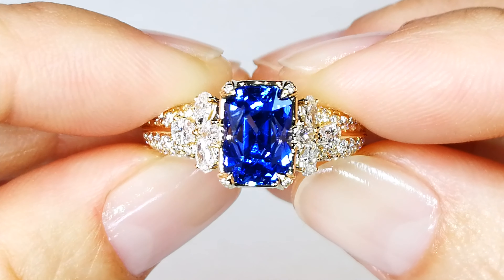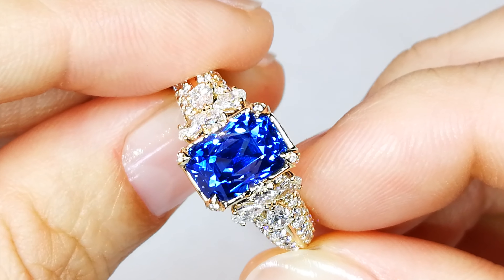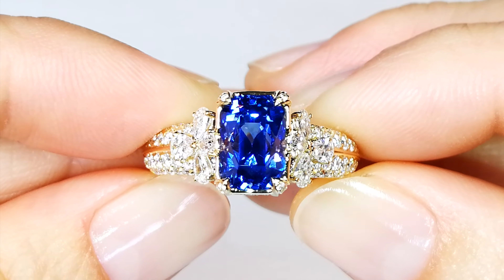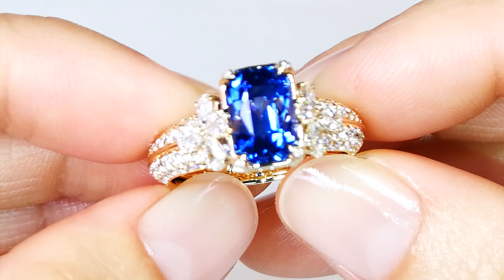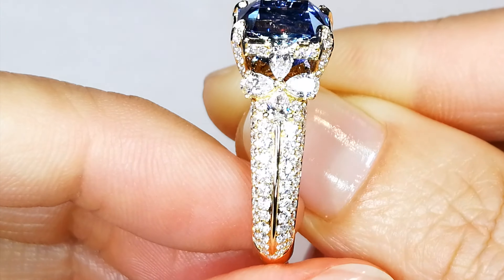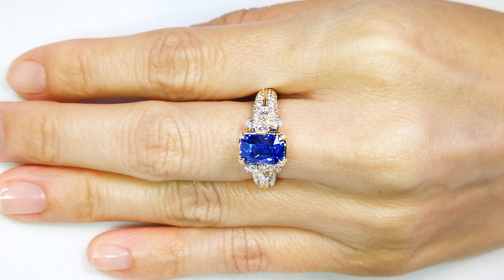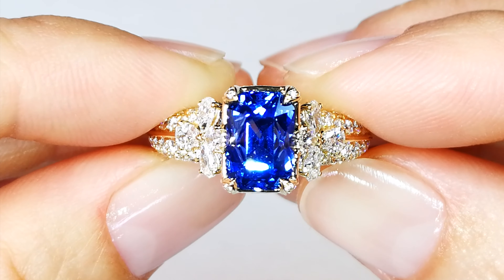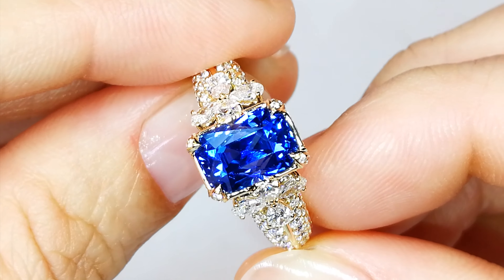Unheated Ceylon Cornflower Blue Sapphire Ring at 4.08ct By Kat Florence KF07334